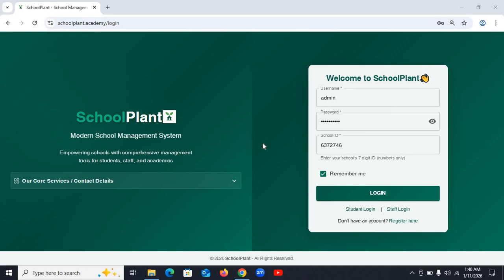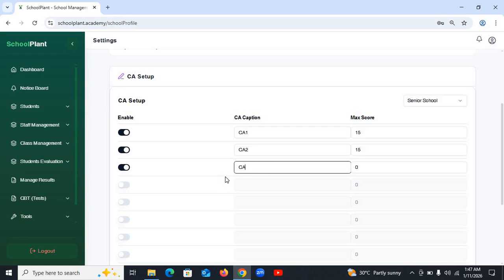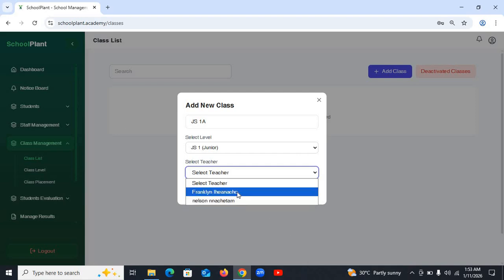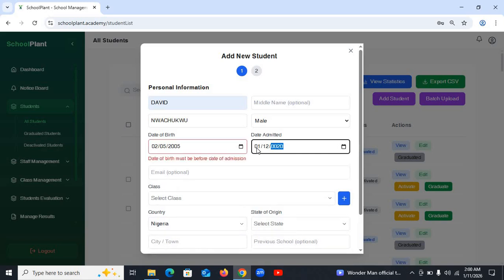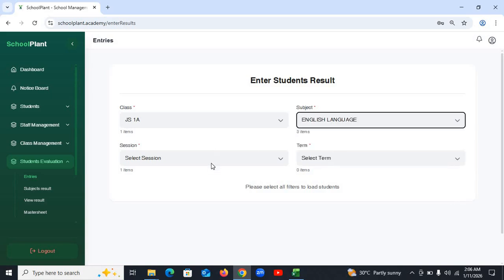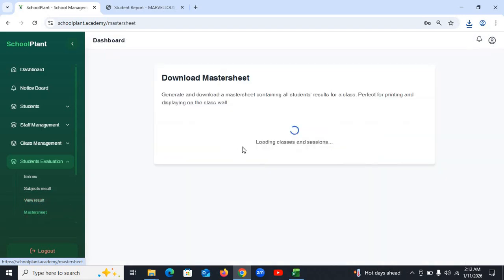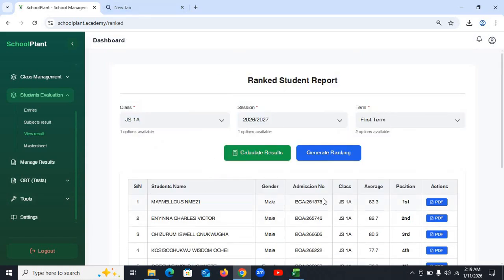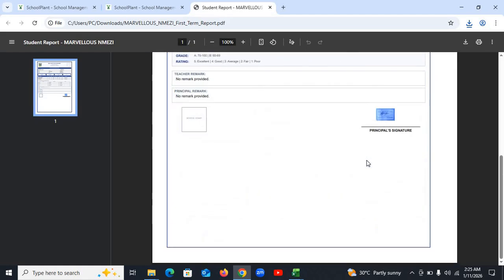schoolplant first intro video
SchoolPlant is designed around real academic workflows. It provides admins, staff, students, and parents with role‑based access to the tools they need, while keeping school data fully  secured and isolated with the state-of-the-art running workloads. The system supports end‑to‑end school operations—student and staff management, class and level structures, attendance, exams, results, reporting, and school‑wide communication—all in one.

What Schools Can Do with SchoolPlant

- Manage students and staff with profiles, roles, and performance views
- Organize classes and levels, including class allocations and placement workflows
- Track attendance, grading, and term/session‑based results
- Manage results: continuous assessment (CA), exam components, and report card publishing
- Share school‑wide announcements via the notice board
- Configure school branding and licensing
- Provide parent and student portals for transparent access to results and progress

CBT (Computer‑Based Testing) – Exceptional Features

SchoolPlant’s CBT module is a fully integrated assessment system—not a standalone test tool. It supports the entire lifecycle from test creation to result computation.

Test Authoring & Configuration

- Create CBT tests with title, instructions, subject, class/level, and term/session binding
- Configure time controls: start/end windows and server‑enforced time limits
- Set attempts: fixed number or unlimited (with deadline enforcement)
- Enable or disable proctoring per test
- Choose when to reveal answers (after submission or after the deadline)

Supported Question Types

- MCQ (single answer)
- MCQ (multiple answers)
- True/False
- Short Answer

Assignment & Flexibility

- Assign tests to classes, levels, or individual students
- Provide make‑ups or extensions for specific students with override windows
- Allow approved remark requests to trigger a retake window (when policy permits)

Offline Resilience (Built‑In)

- Answers are stored locally (IndexedDB) when a device goes offline
- Sync queue automatically replays when the device reconnects
- Bulk sync reduces many small requests
- Conflict detection and resolution UI (local vs server answers)
- Clear retry flow showing “pending vs synced” counts

Integrity, Transparency, and Accountability

- Proctoring event logging with review tools
- CBT audit logs for key events (start, submit, auto‑submit on time‑limit expiry, remark decisions)
- Staff review queues for offline conflicts and remark requests
- Full traceability for every test action and decision

Results Integration (Critical Advantage)

- CBT scores can feed directly into CA or Exam components based on school policy
- Supports scaled scoring (e.g., raw score converted to CA out of 20)
- Auto‑zero for missed tests after the deadline
- Results flow seamlessly into existing report cards and student records

Why This CBT Stands Out

- It’s not just test‑taking—it’s assessment governance
- Built around real school policies (term/session structure, CA/exam contributions, audit trails)
- Reliable even in low‑connectivity environments
- Supports disputes, remark workflows, and retake policies